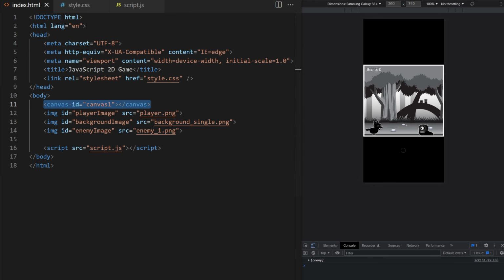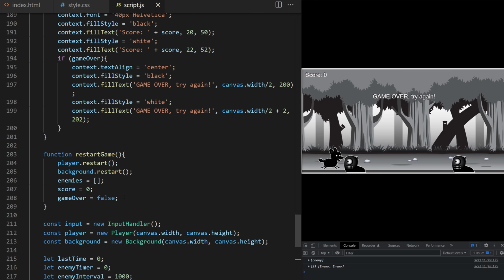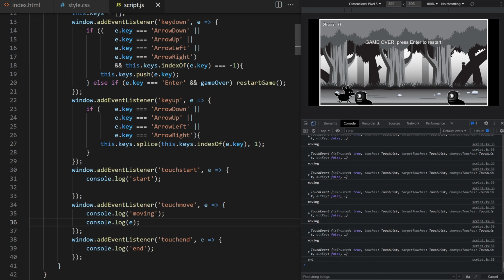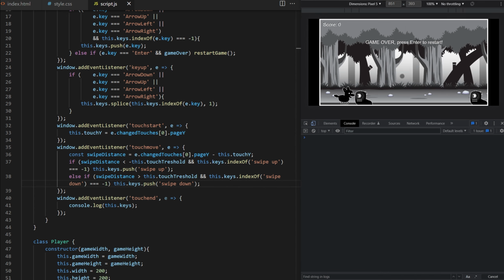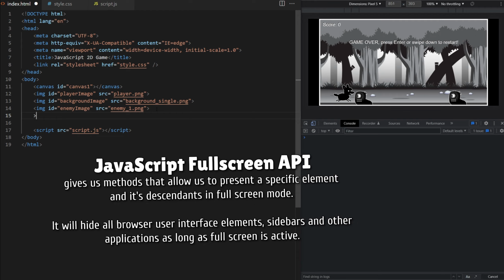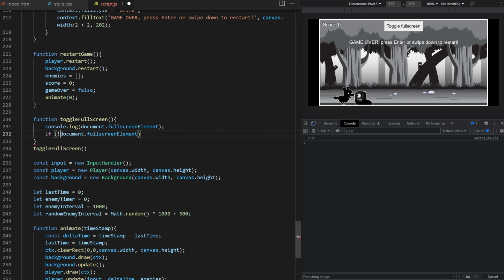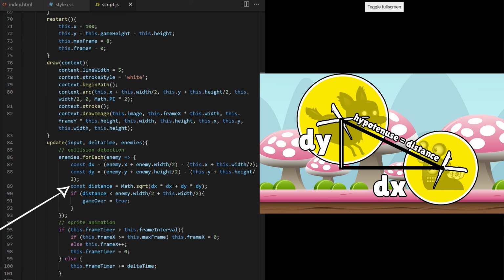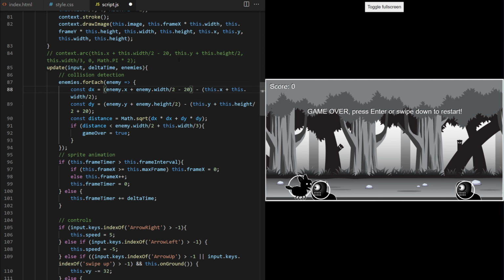Make a Mobile Game with JavaScript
Making mobile friendly games with vanilla JavaScript can be easy, if you understand how to use touch events to calculate direction and distance of swipes. As a bonus I will show you how to use brand new JavaScript full-screen feature. It's quick and easy.

⭐️Tutorial Contents ⭐️
00:00 Final project preview
00:19 Simulate mobile devices with Device Mode
02:19 Restart game function
04:46 touchstart, touchmove and touchend events
07:14 How to use touch events to calculate swipe direction
12:45 How to use JavaScript Fullscreen API
16:53 How to resize and reposition hitboxes

🎮 Game Development MASTERCLASS SERIES with vanilla JavaScript, basics for beginners: 🎮
🐶 Project 11: *** this video ***

 GAMEDEV and GAME ART:
☕ How to Program Games: Tile Classics in JS for HTML5 Canvas

❤ Related Links ❤
check out their website for more game art assets!